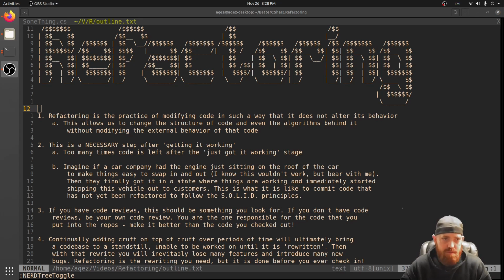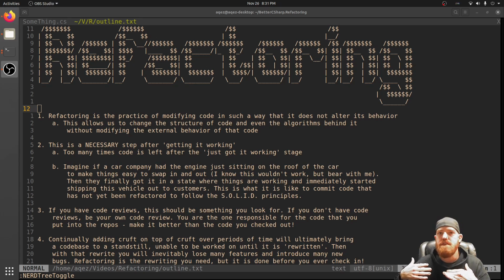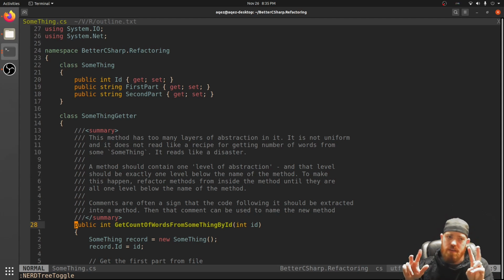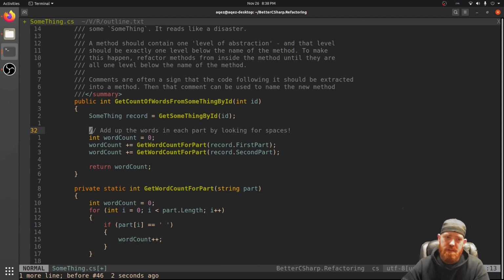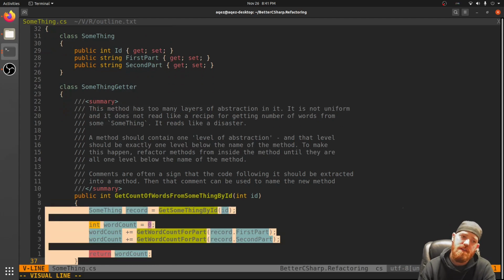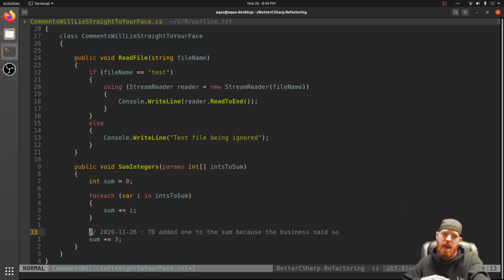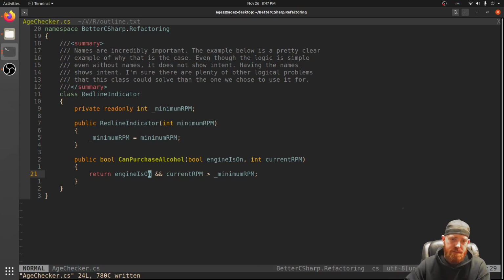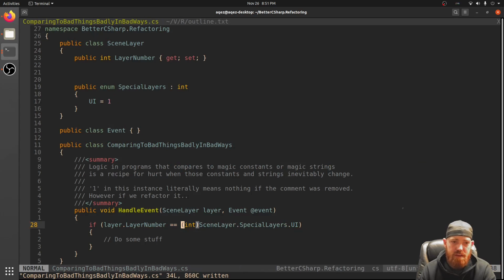Better C# - Refactoring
We talk about why refactoring is important and give a few examples of refactors that you should be doing on your code base. If you take anything from this video, please know that you do not have to be the original author of a line of code to change it for the better - the original author isn't the one watching these videos, you are! So use this knowledge and make your code base a better one to work on - something to be proud of!

0:00 Intro
0:07 Overview
6:25 Methods
13:27 Single Responsibility
14:15 Comments
17:14 Importance of Names
20:06 Magic Constants and Strings